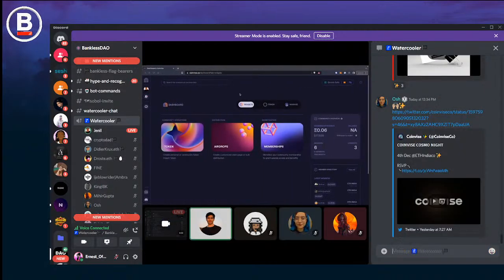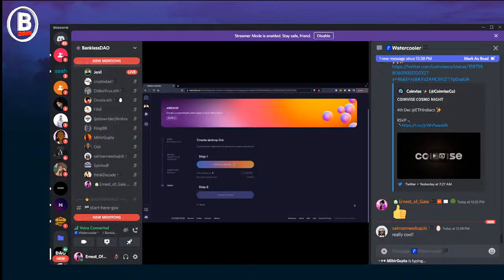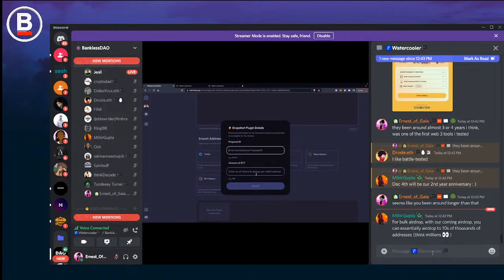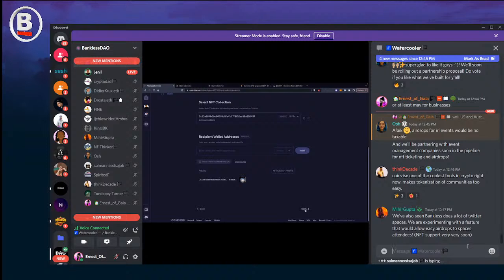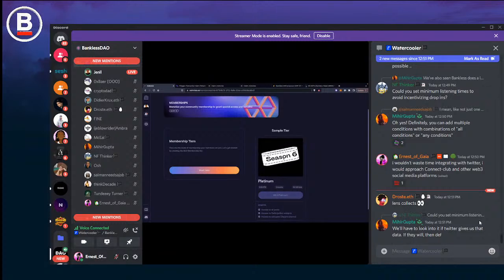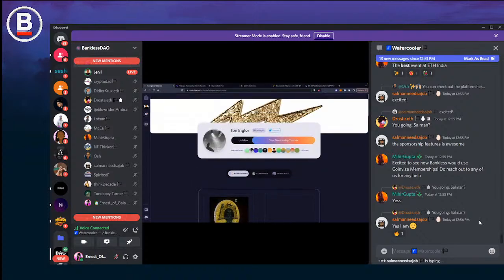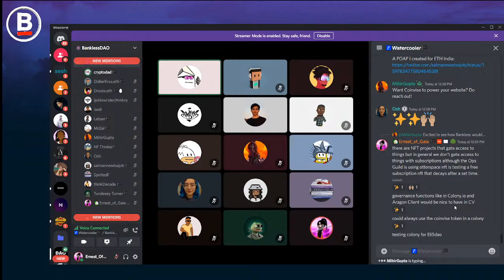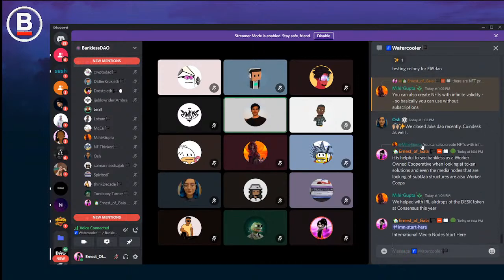CoinVise: Demos with bankless DAOLationships Guild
Episode Notion